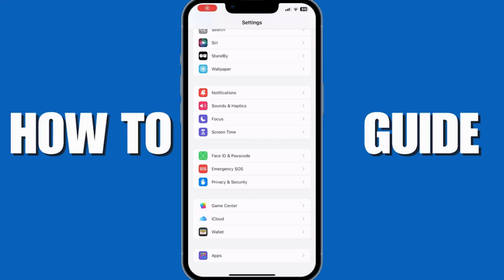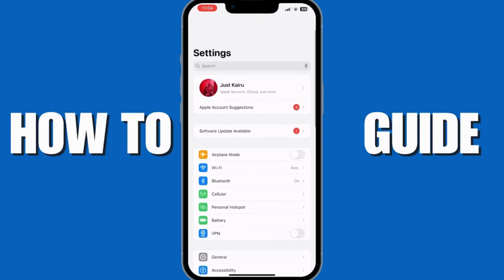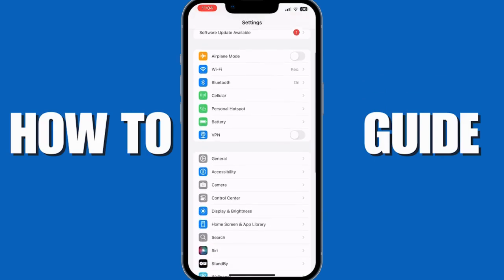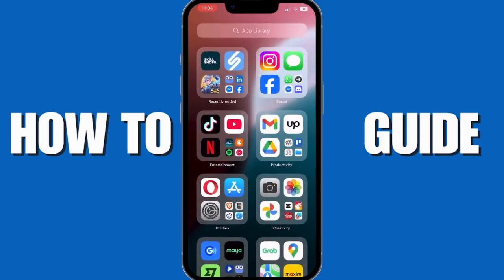How to Check if iPhone Battery is Boosted or Not (Life Saver)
Wondering how to check if iPhone battery is boosted or not? In this quick tutorial, we show you how to check if iPhone battery is boosted, and walk through proven methods to check phone battery boosted or not. Learn how to know if iPhone battery is boosted using built-in settings and tips that also apply to iPads. We’ll explain how to boost iPhone battery health safely, and what a battery boost iPhone check really means.

You’ll also learn to verify iPhone battery boosted or not, and understand your iPhone battery health status in seconds. Whether you want to check iPhone battery boost, or you’re asking how to check iPhone boost battery, this video covers it all — including whether you can increase your iPhone battery capacity.

We also answer popular questions like how to check if iPhone battery has been boosted and give easy tips for iPhone battery health check. Also included is a look at how to know iPhone battery boosted or not in Hindi, and iPad battery boosted or not.

Perfect for those asking how to check iPhone battery boosted or not or seeking a simple battery boost iPhone check.